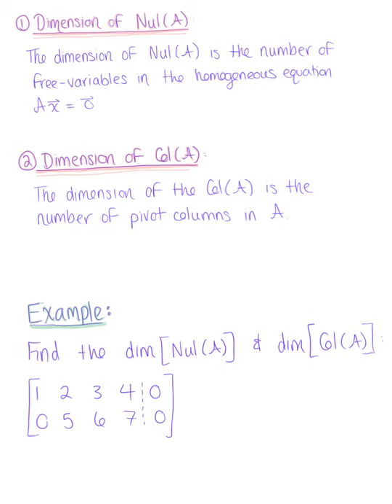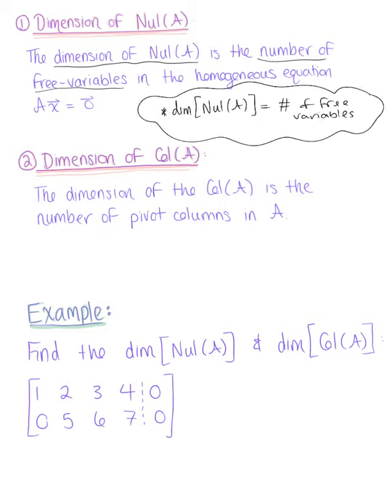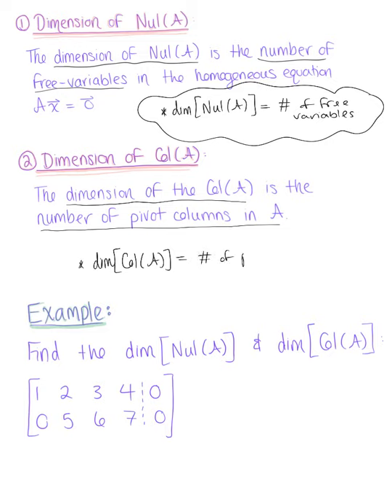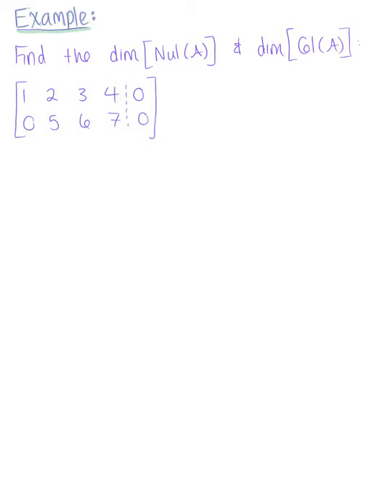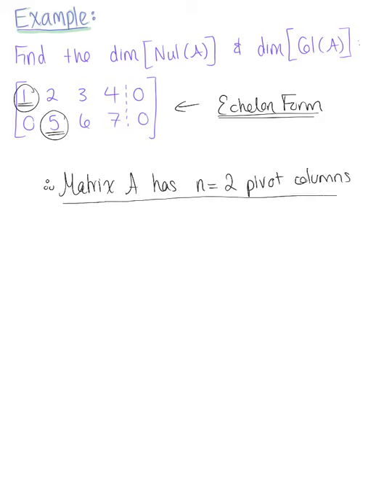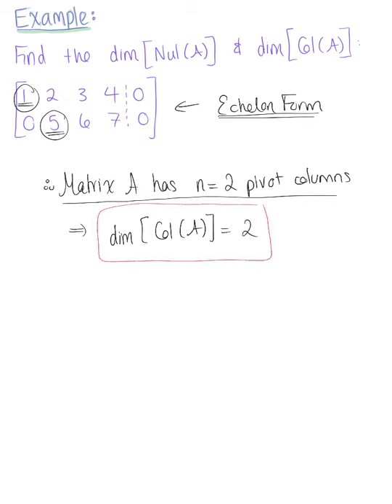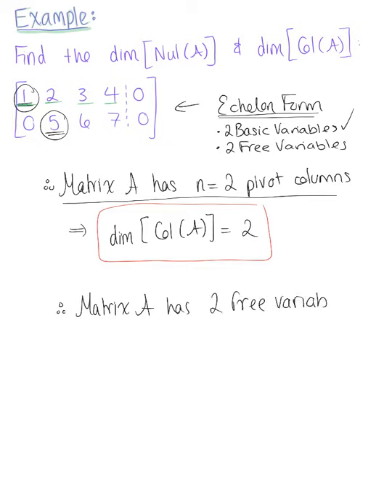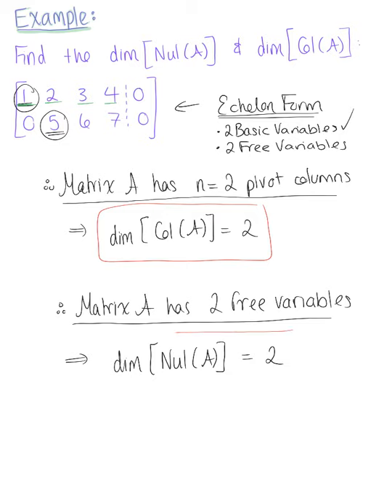The Dimensions Of the Null Space and the Column Space of a Matrix.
Introduction and Illustration of the Dimensions Of the Null Space and the Column Space of a Matrix.